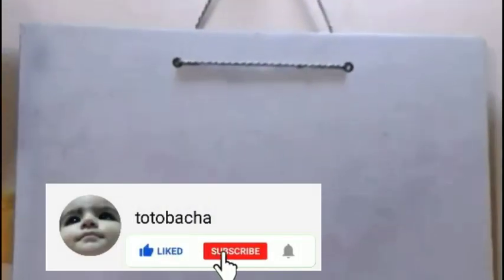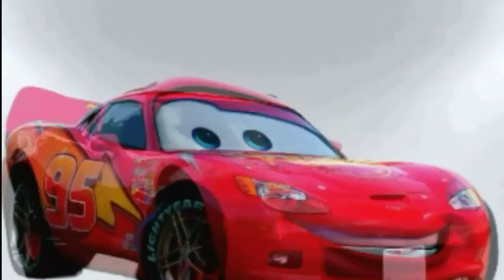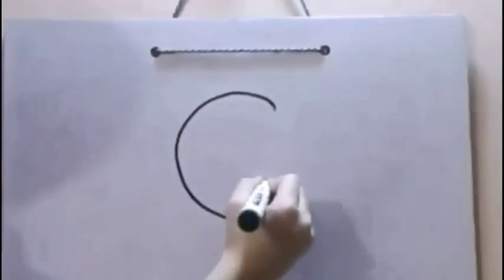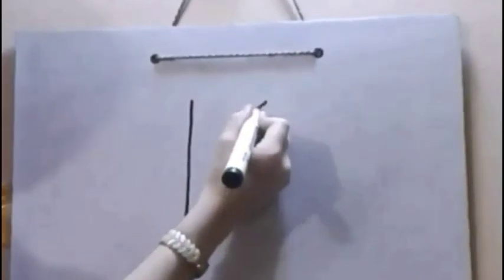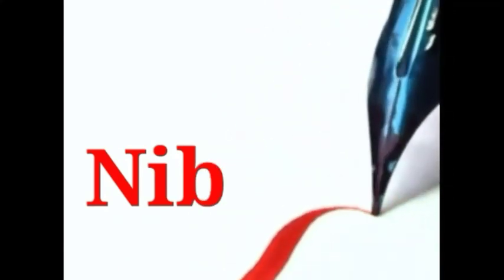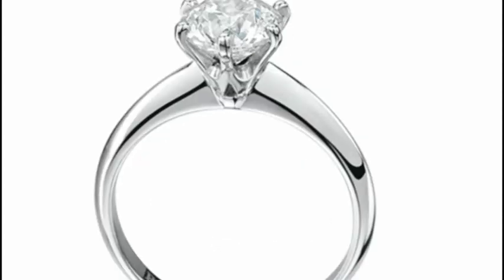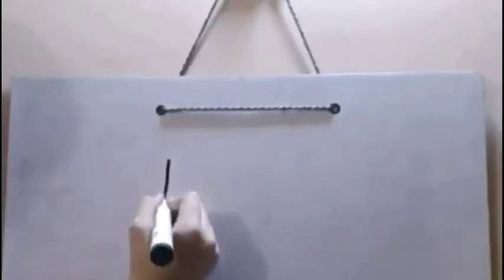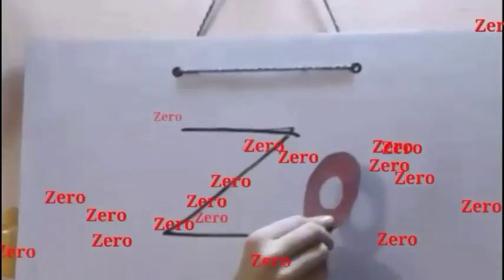Learning Alphabets with object.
In this video we teached how to learn and adopt phonic alphabets. "STAY HoME STAY SAFE ".